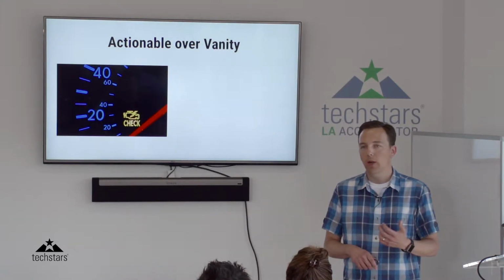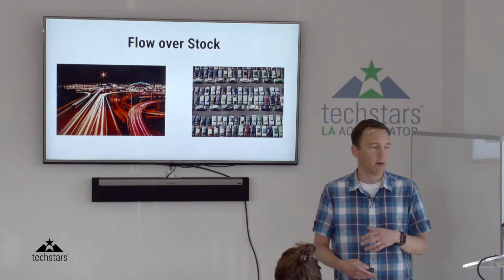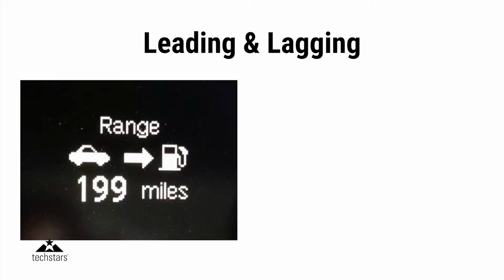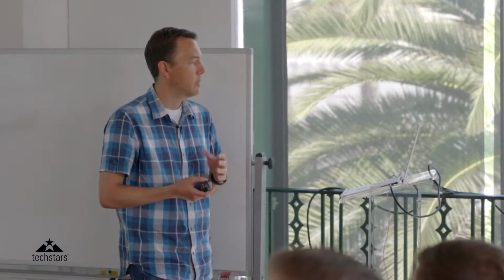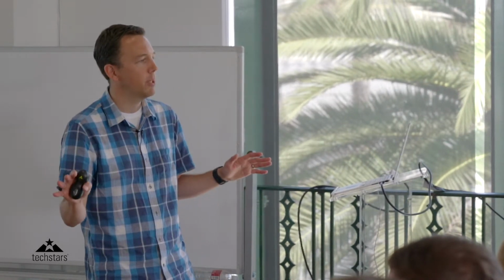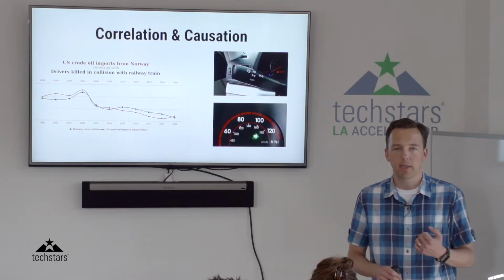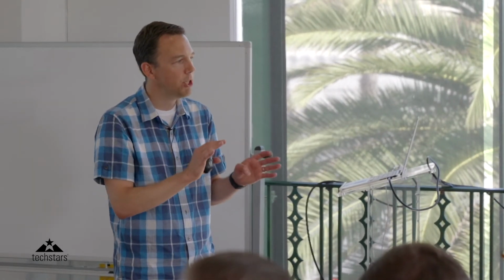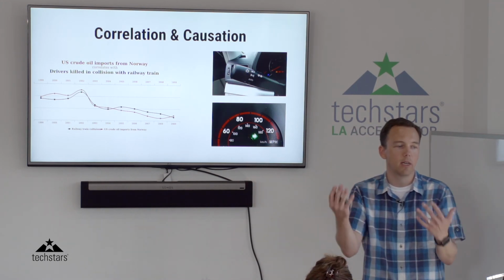Learn the Basics of Metrics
This video will take you through the vocabulary around metrics, and will help you understand which metrics you need to track to provide value and grow your business.